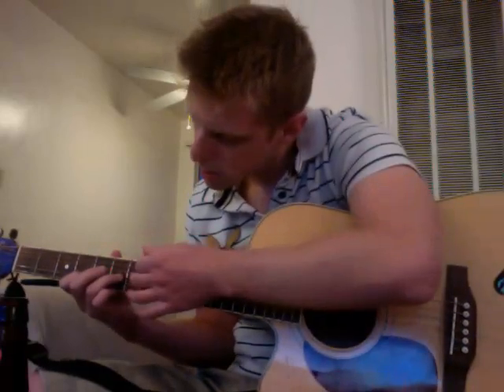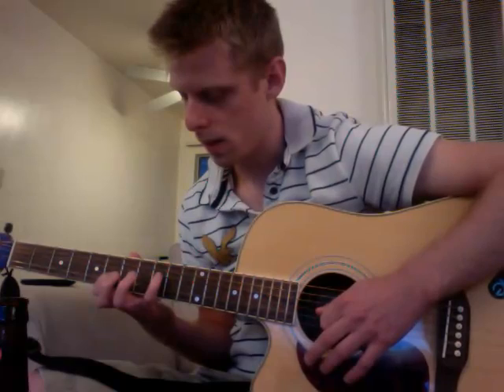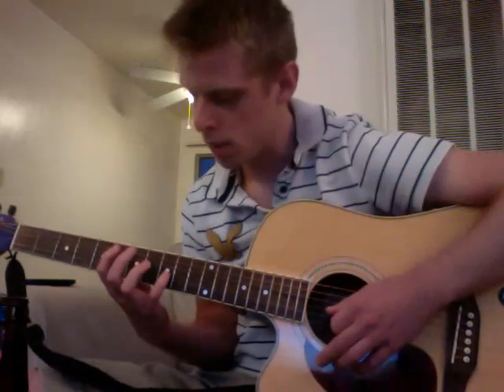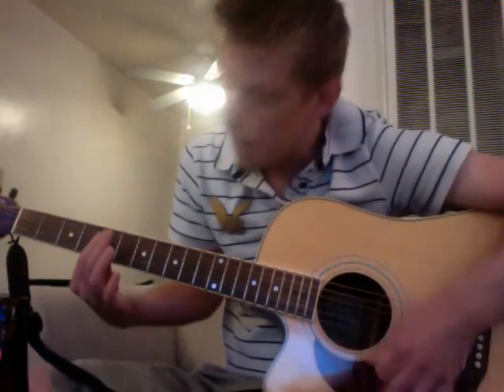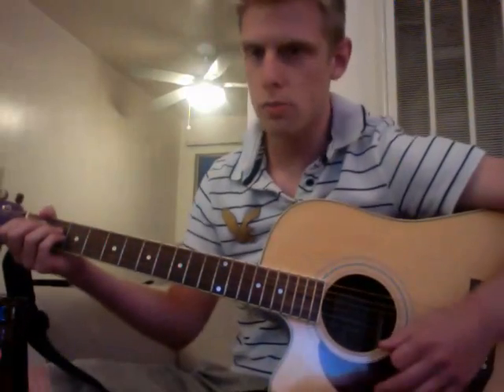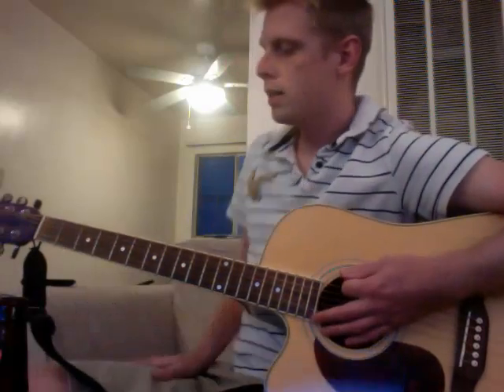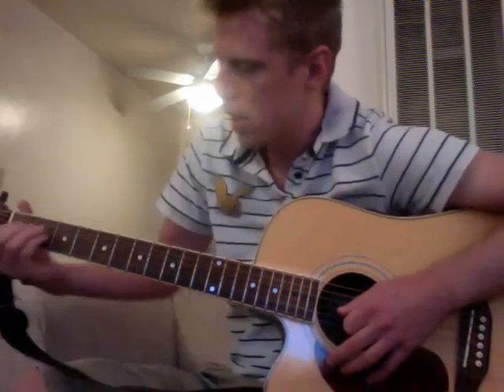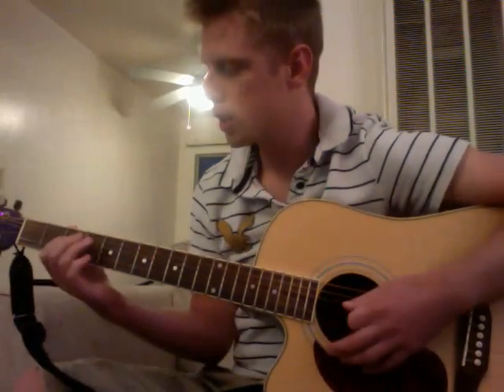How to play Unwinding Cable Car on guitar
This was the first song I learned how to play on the guitar.
so I made this in the same notion for a uber newbie starting out on guitar.